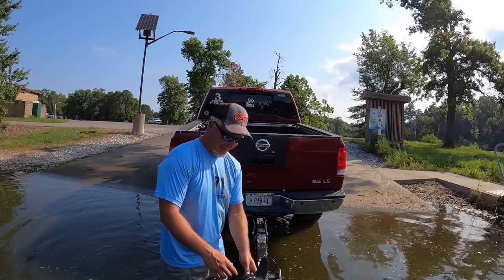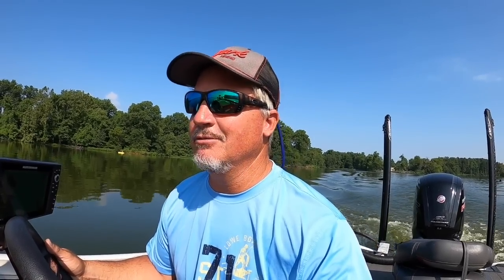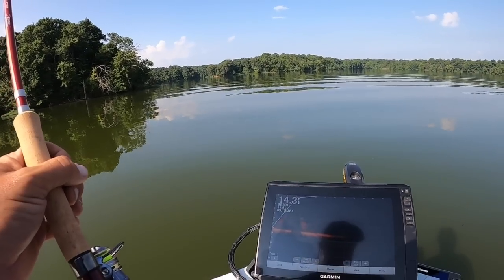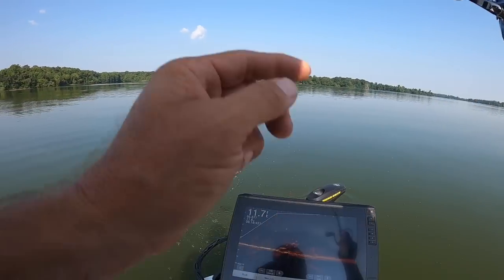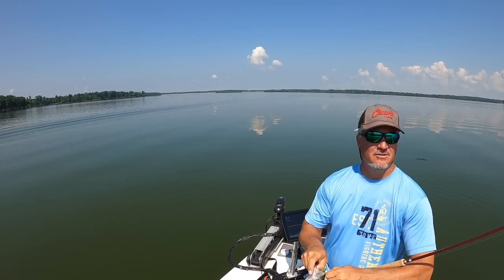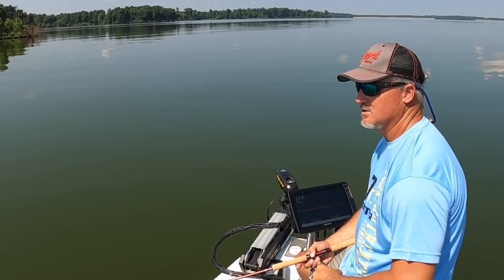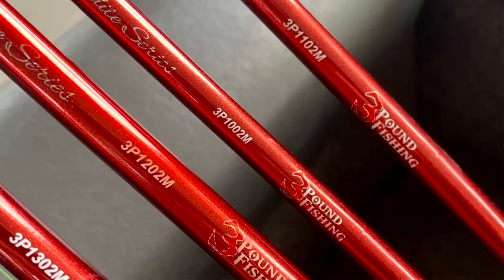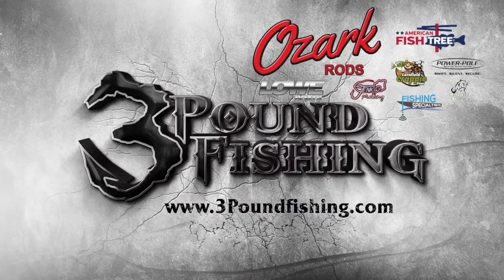Summer Crappie - Things I do